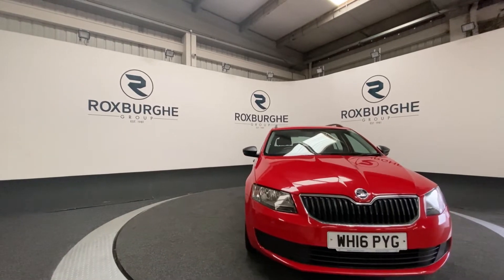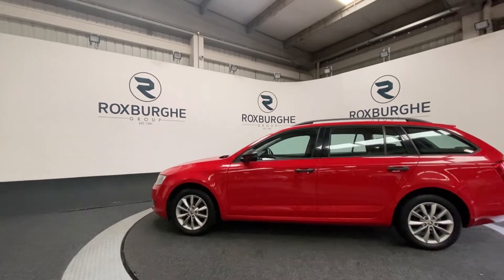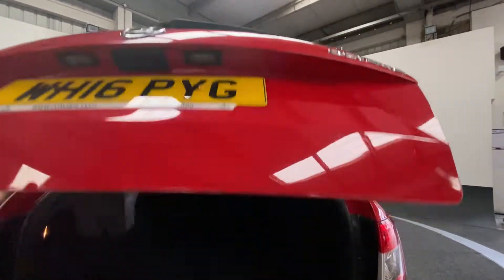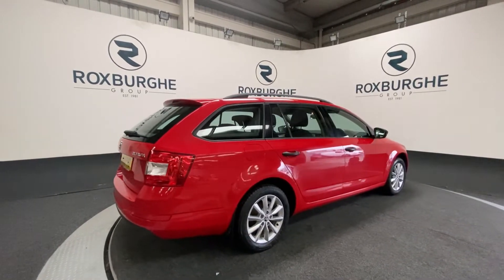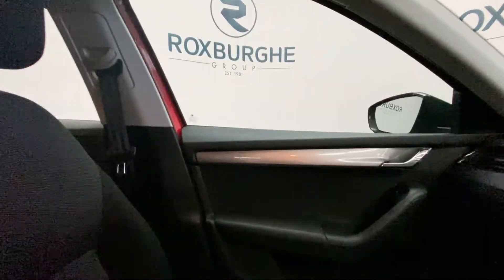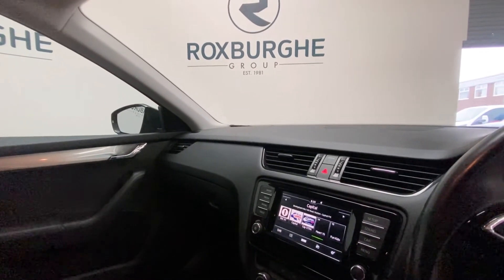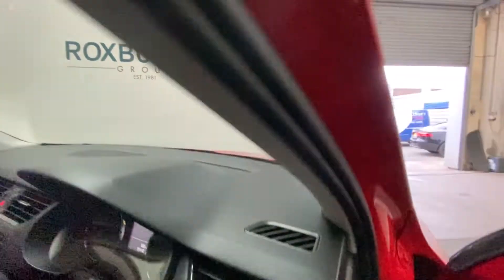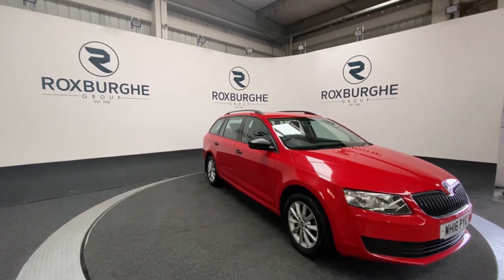SKODA OCTAVIA 1.0 S TSI 5d 114 BHP